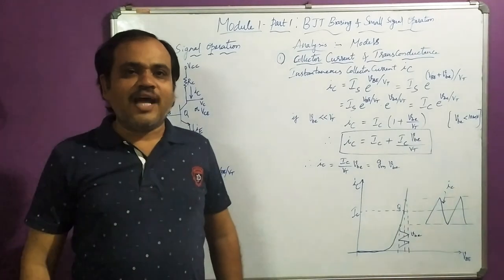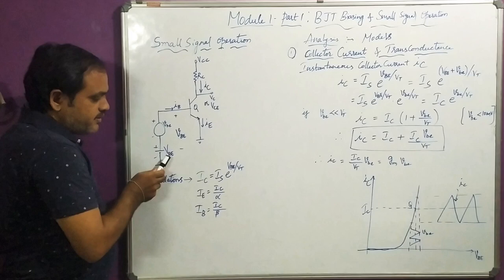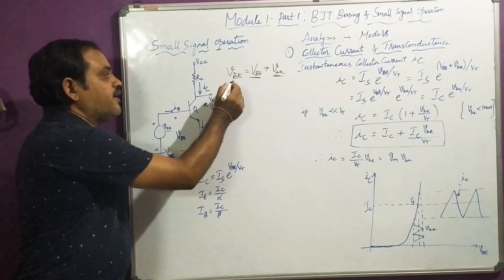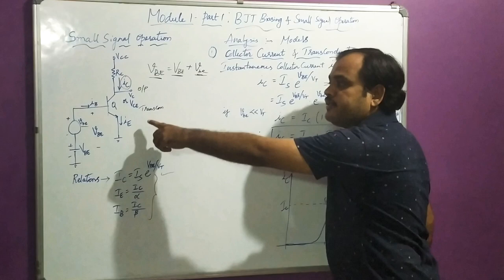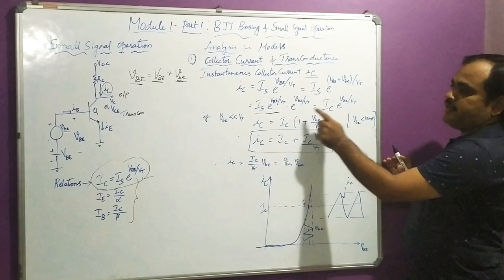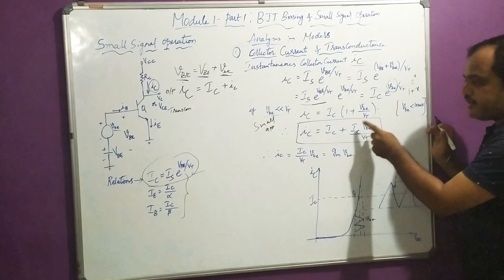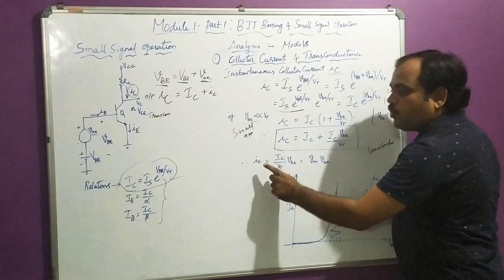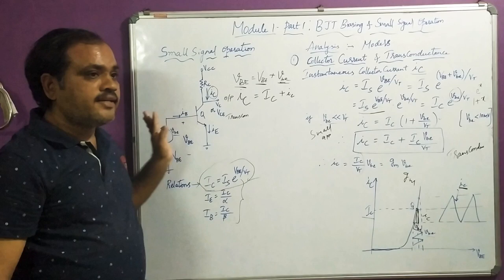18EC42 Analog Circuits Module1 BJT Small signal Operation for Collector Current and Transconductance